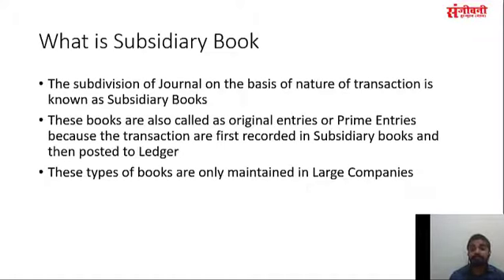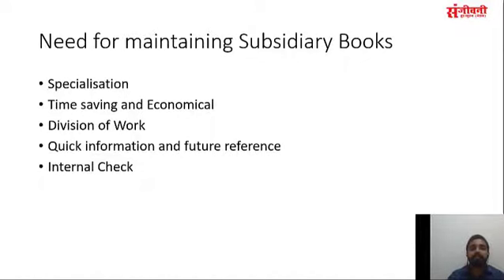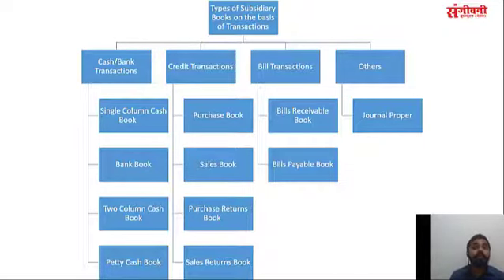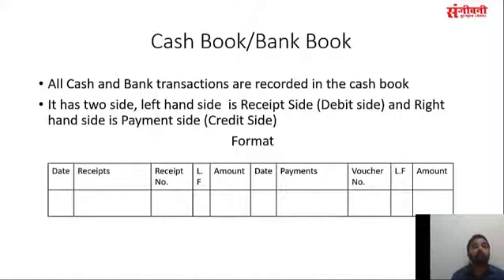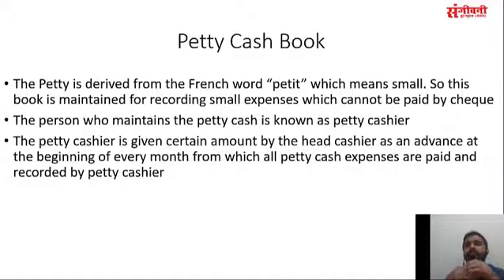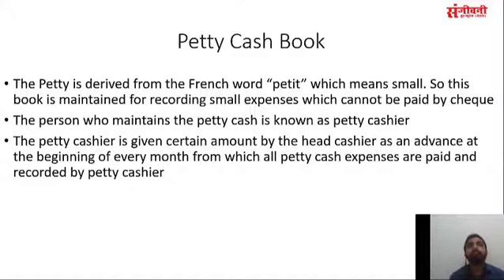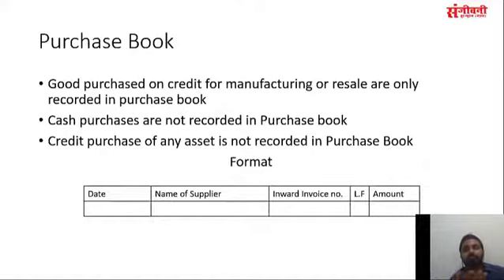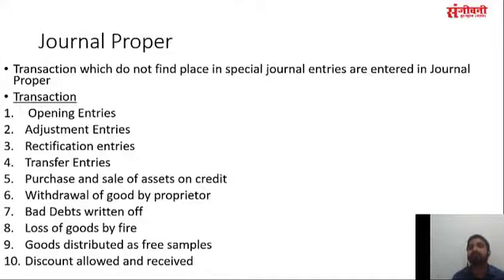Subsidiary Books - Introduction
This video is all about :
What is Subsidiary Book
What are the need to maintain Subsidiary Book
Different types of subsidiary book
and Various formats.

If any one comes up with any doubt please comment down in the comment section